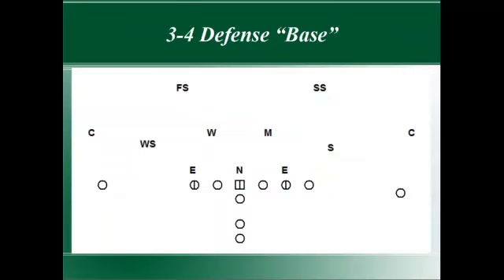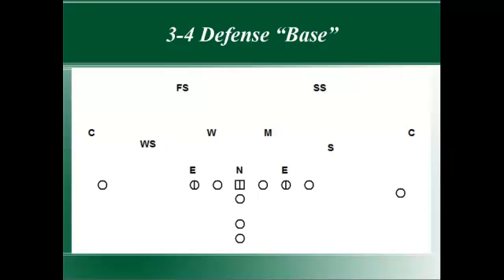Basics of the 3-4 Defense for Football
shows you the Basic Alignment for the 3-4 Defense in football. This base defense is the starting point for almost any 3-4 Defense out there. We talk about how to align the front, why you would use it, and where to go from here in creating your aggressive 3-4 Defense to stop the offense from running the football and throwing it.